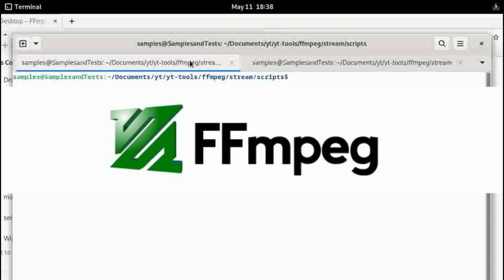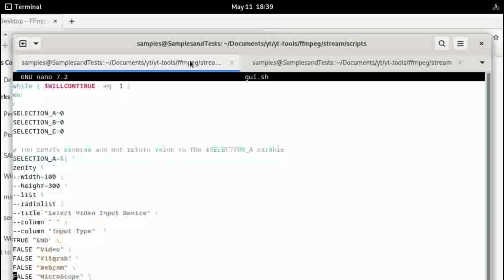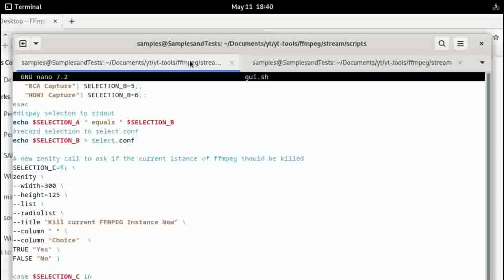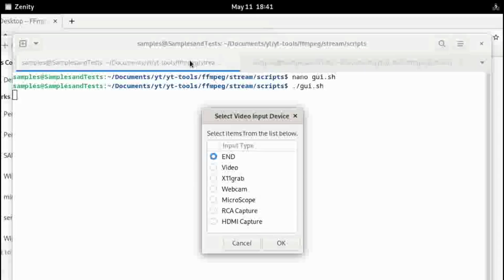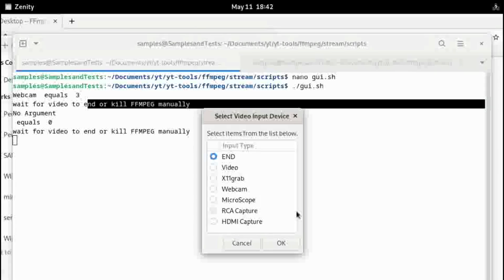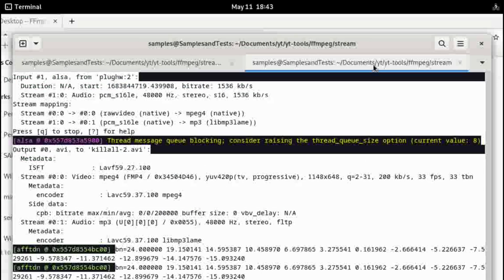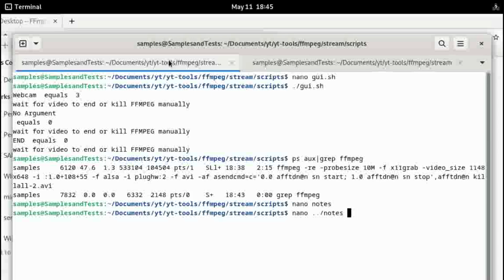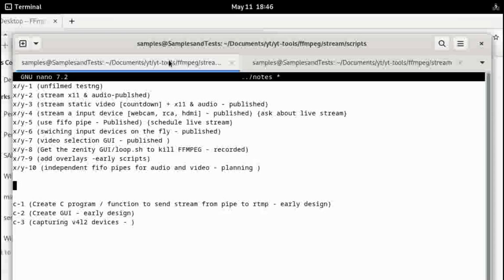Advanced FFMPEG Live Streaming: Adding GUI with Termination | Part 7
Welcome back to our FFMPEG series! In this video, we take our live streaming setup to the next level by introducing a Graphical User Interface (GUI) with Zenity. We've made significant progress since the last video, where we automated the process of switching between video inputs using Bash scripts. Now, we've enhanced the GUI by adding an additional Zenity window that allows you to terminate the current instance of FFMPEG.

During the video, we walk you through the updated script, "gui.sh," which incorporates a new variable called "selection C." This variable captures your choice from the GUI and determines whether you want to kill the current FFMPEG instance or not. If you select "yes," the script executes the "killall ffmpeg" command, which gracefully terminates any active FFMPEG processes. If you choose "no," you'll need to manually terminate FFMPEG after the video ends.

Watch as we demonstrate the script in action, selecting input sources and deciding whether to terminate FFMPEG immediately or wait for the video to end. We discuss potential issues with using the "killall ffmpeg" command and provide insights on how to handle specific scenarios, such as the intro video or break video.

Additionally, we share our upcoming plans for the series, including the implementation of overlays in live streaming. We'll explore how to add call-to-action overlays, such as subscription reminders, likes, and comments, to enhance viewer engagement. We'll also revisit FIFO pipes as we continue to refine our scripts before transitioning to a C program.

Make sure to catch our live streams, happening weekly, as we test and fine-tune the various functionalities of our FFMPEG setup.